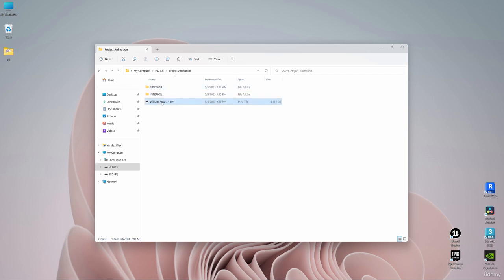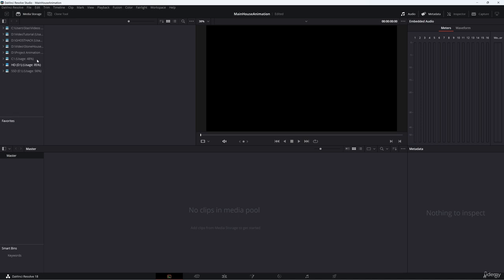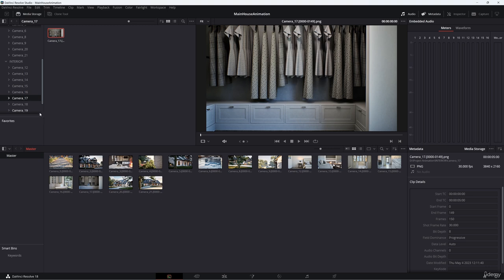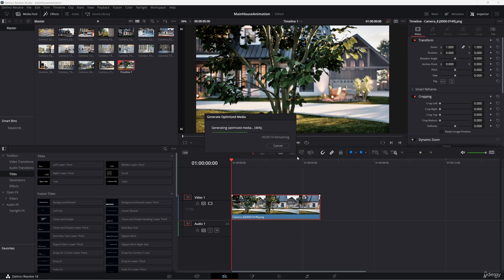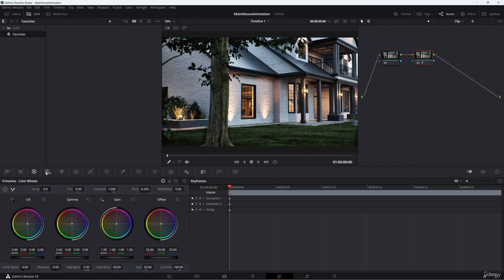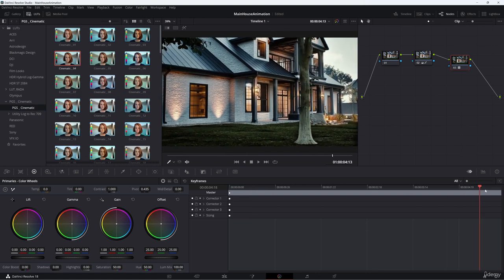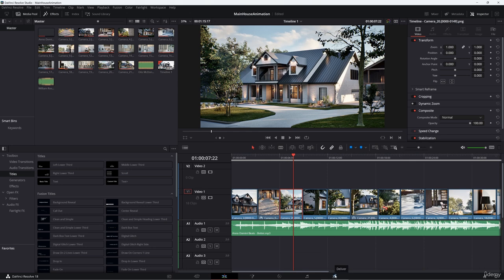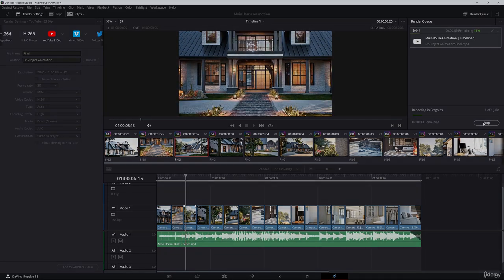42. Video Editing. DaVinci Resolve/XZ Architects Data